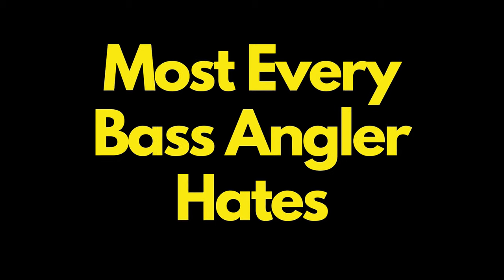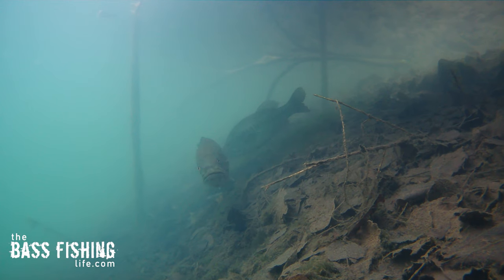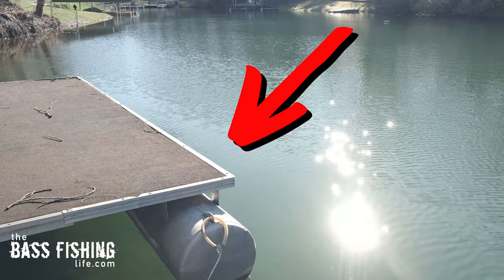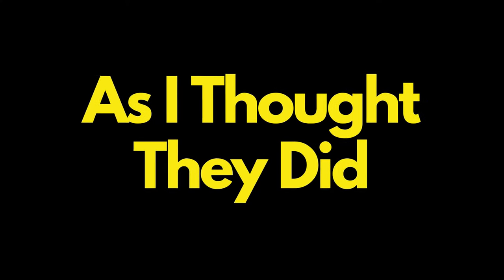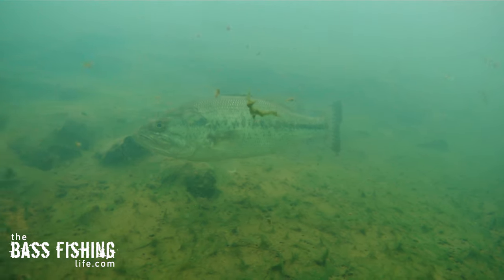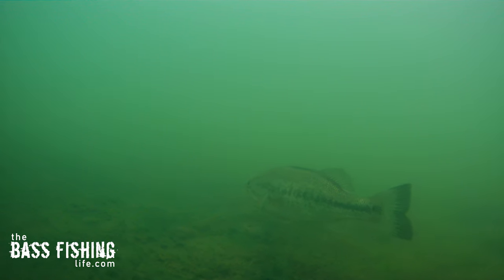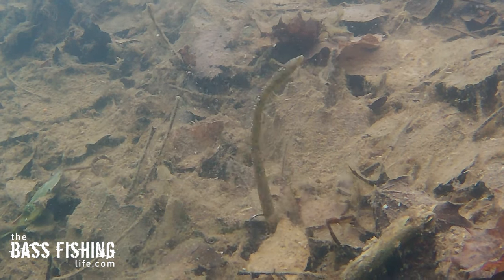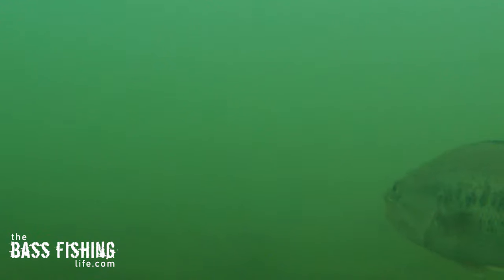Where Cold Front Bass Go - UNDERWATER PROOF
Cold fronts can be so discouraging to bass anglers. Where do the bass go? I am literally going to show you. I think you'll be as shocked as I was. Links to some of my favorite lures are below.

It helps me to keep producing free content. Thank you!

Try out the amazing Fishbrain App. Access Navionics Maps and more with the Pro version.